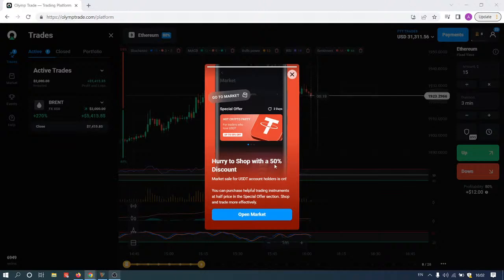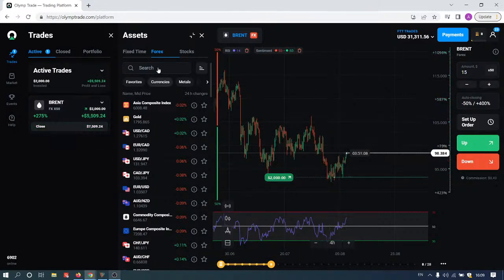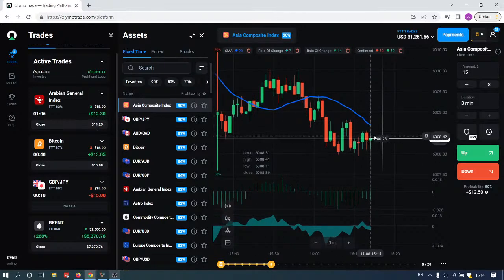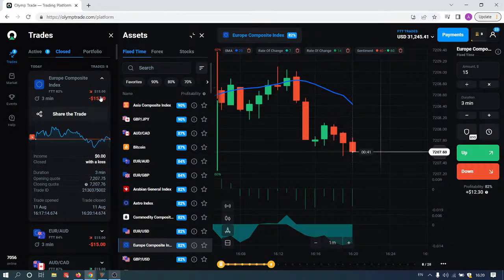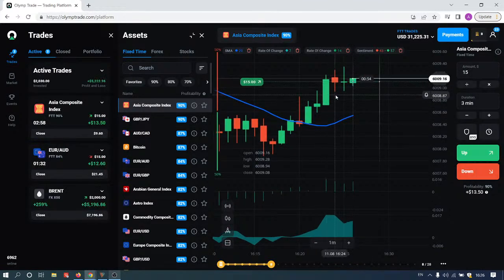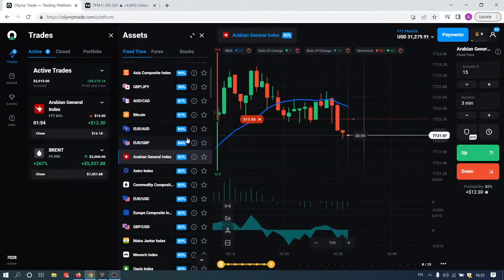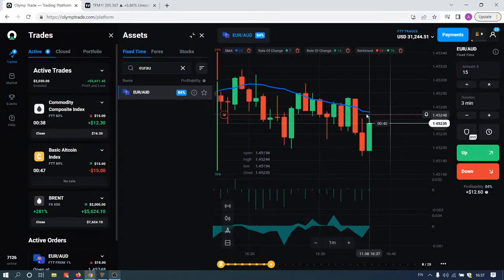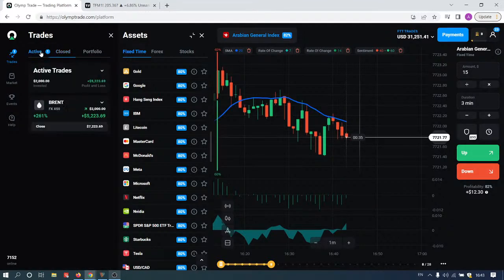Diving strategy Live trading | OLYMP TRADE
Our analyst will demonstrate a balanced approach to trading using Diving strategy available on Olymp Trade platform.